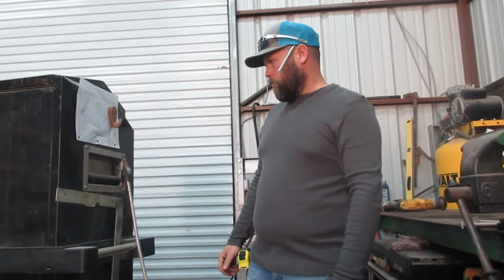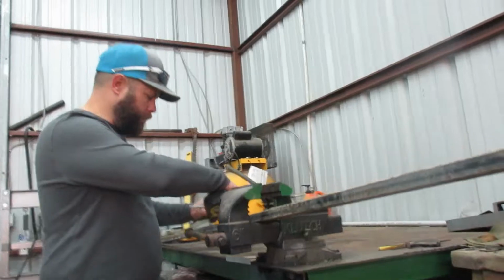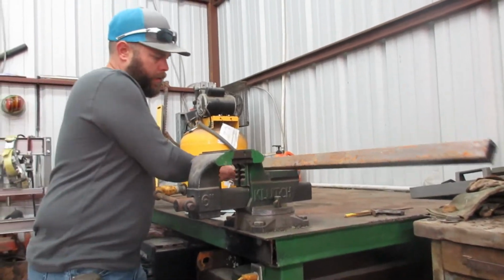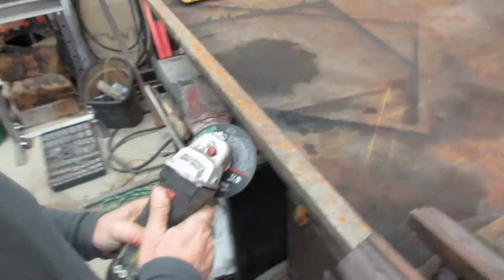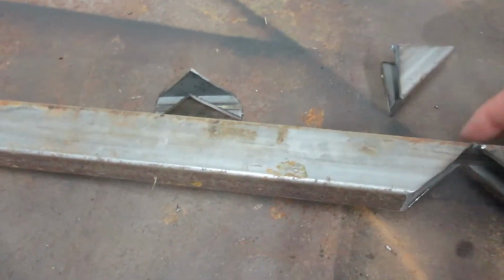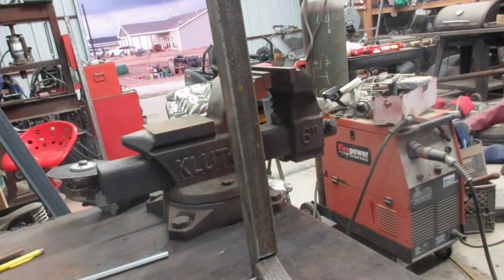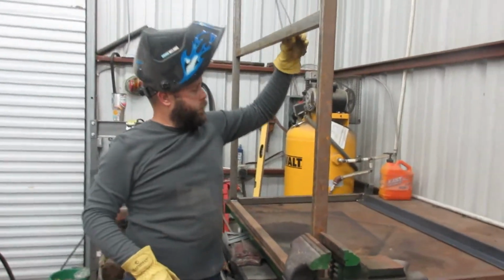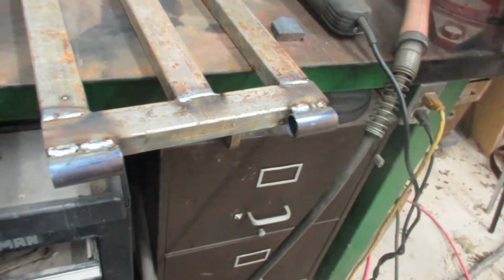Solving *HOG* Problems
Redfearn Farms
2711 County Road 155
Whitesboro Texas 76273

You can push that bell and you will know when a new video comes out.

Thank You all so much for the love and support